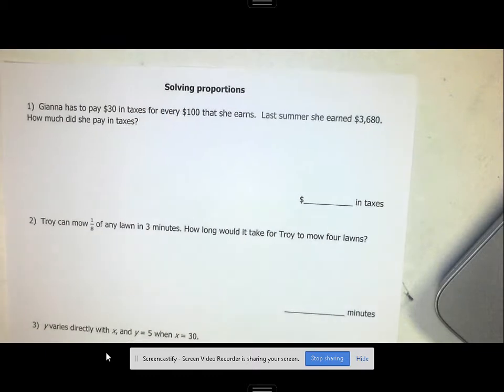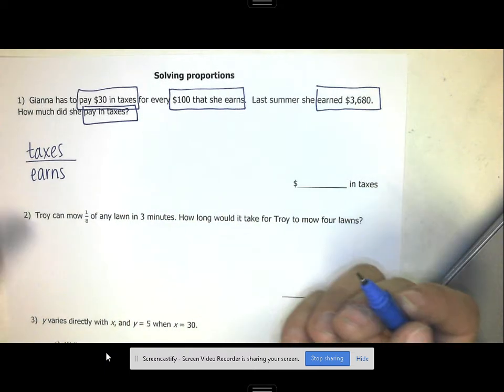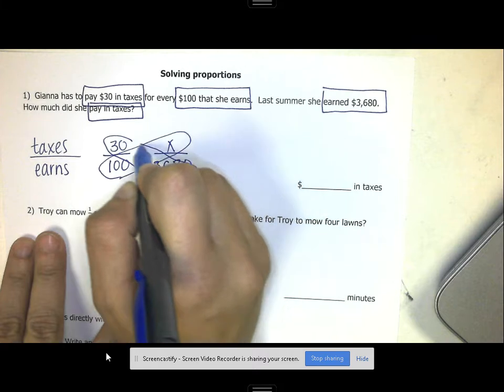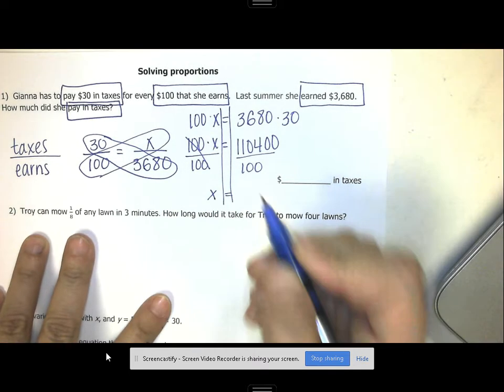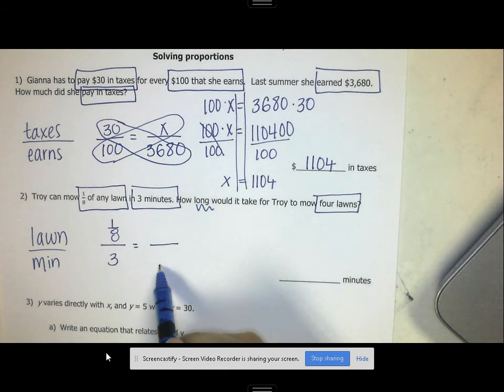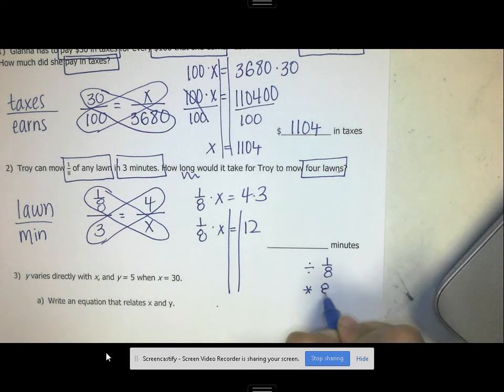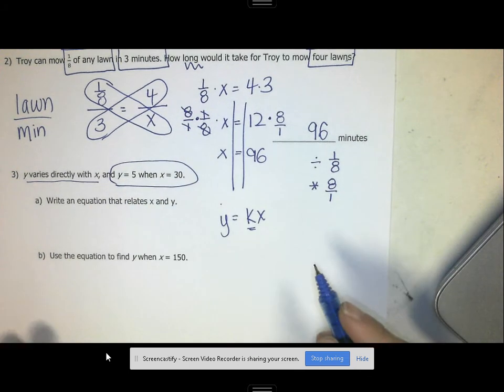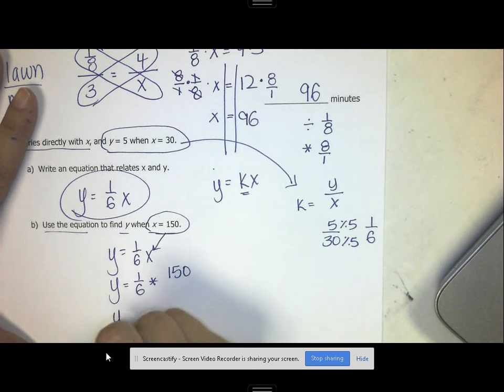Proportional Relationships - Cross Multiplication